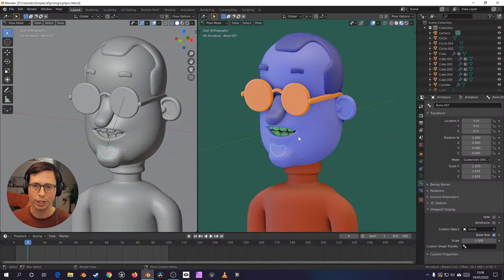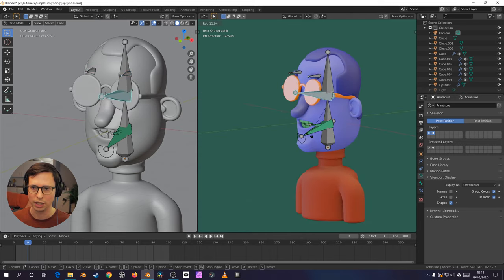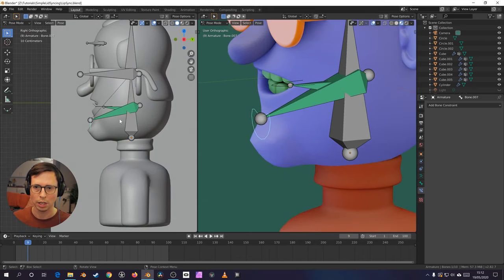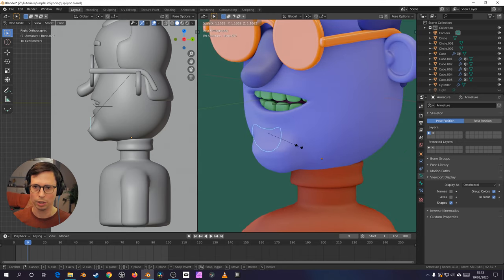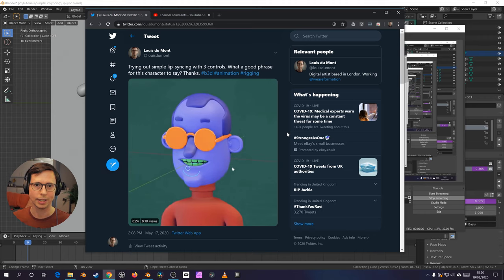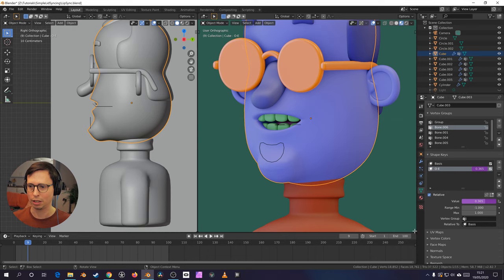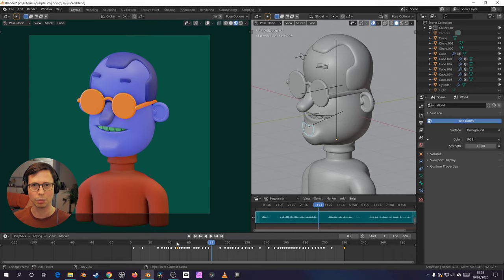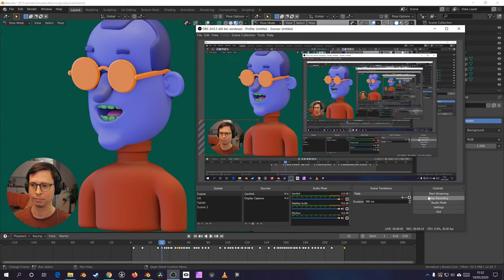Simple 2 Controller Setup for Lipsync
Here's a setup I've been playing around with. Consisting of 2 bone controllers to match a characters mouth to dialogue. I find it good for low detail, stylised characters.

Here's a link to my twitter if you want to share anything